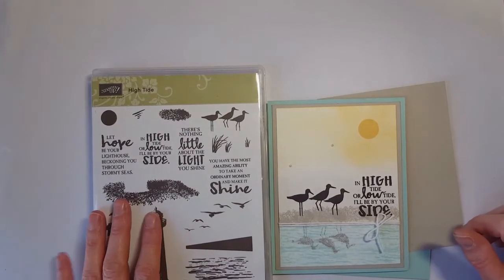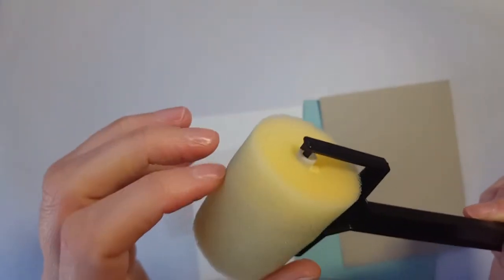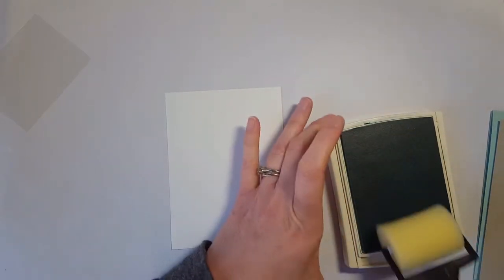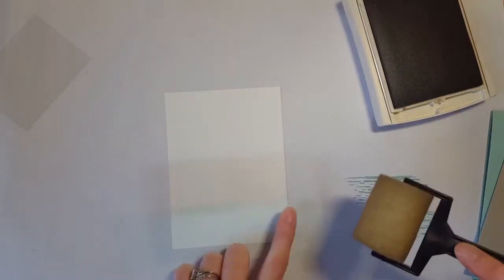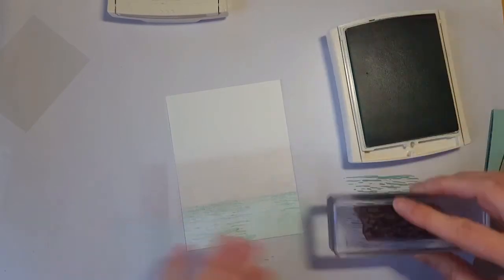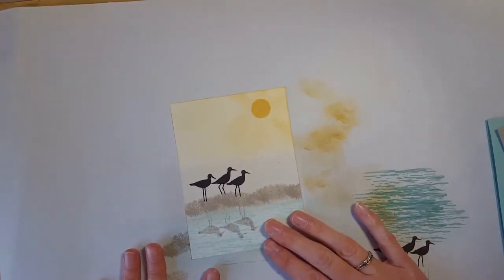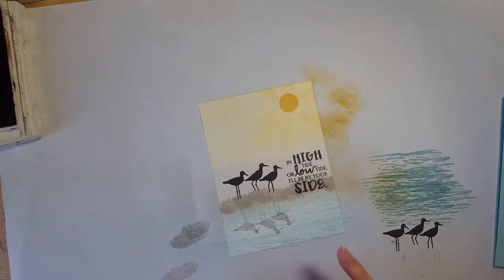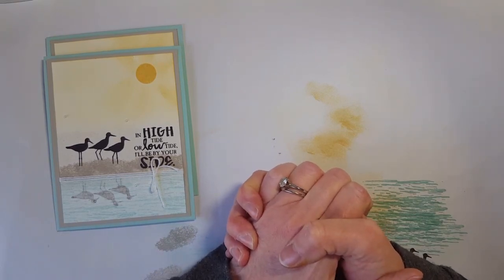Teach Me Tuesday: Reflection Technique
Create cool "scene" cards with this fun and simple technique!

Stampin' Up Products used:
High Tide Stamp set #143006, $26
Pool Party cardstock, #122924, $8
Sahara Sand cardstock,#121043, $8
Whisper White cardstock, #10030, $9
Pool Party Ink, #126982, $6.50
Sahara Sand Ink, #126976, $6.50
Early Espresso ink, #126974, $6.50
So Saffron ink, #126957, $6.50
Sponge Brayers, #141714, $8
Stamping Sponges, #141337, 3.50

Measurements:
Pool Party base: 4.25 x 11 (top fold)
Sahara Sand: 4 x 5.25 (I said this incorrectly in the video!!)
Whisper White: 3.75 x 5